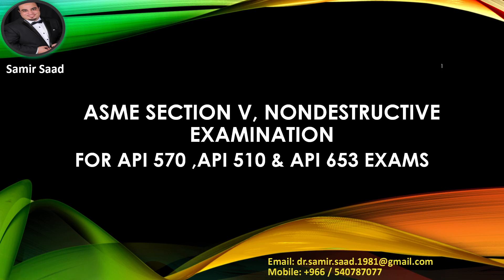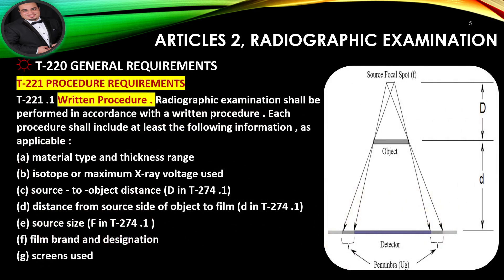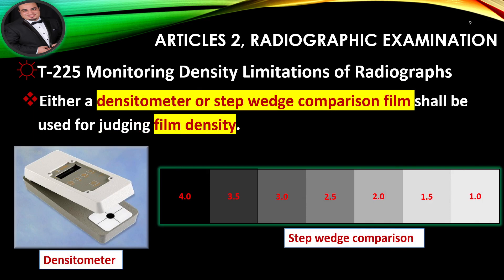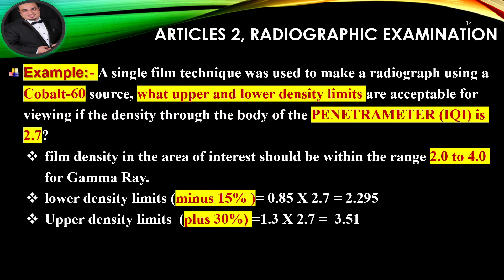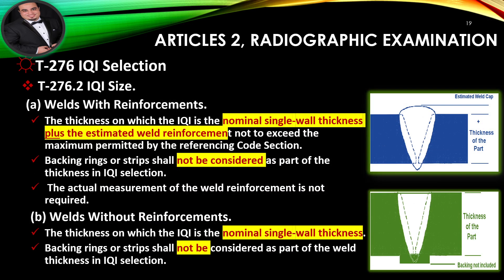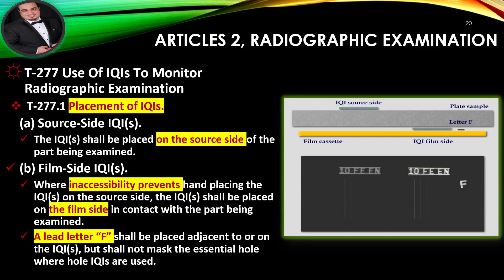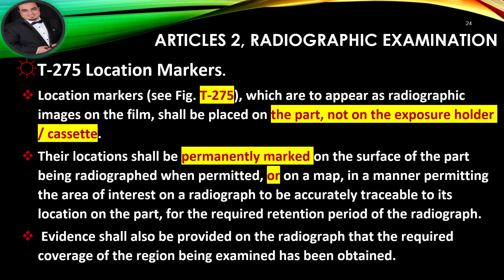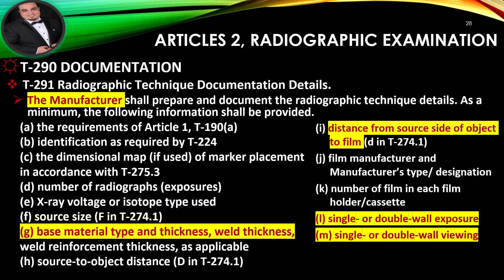ASME V , Articles 2, Radiographic Examination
Lecture in ASME Section V, Nondestructive Examination For API 570 ,API 510 & API 653 Exams.